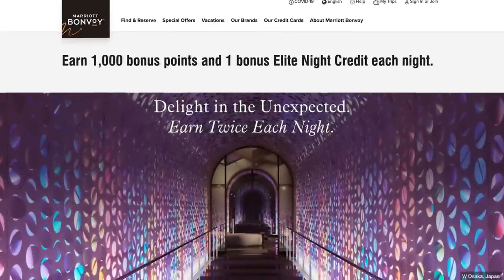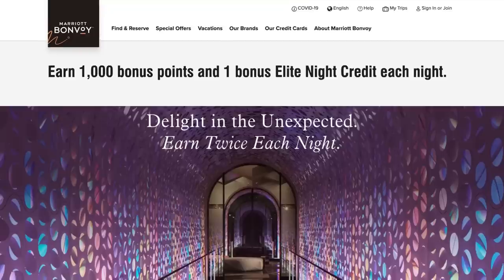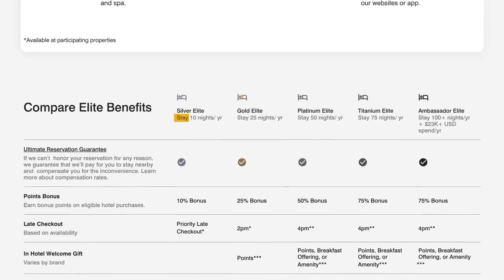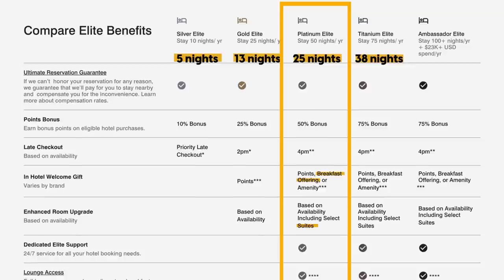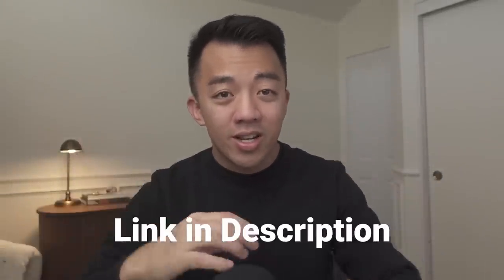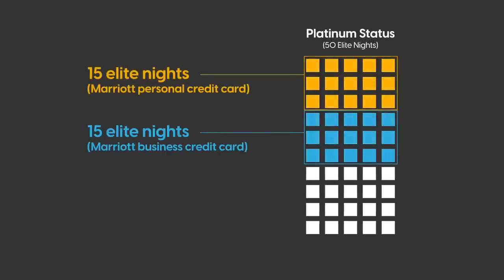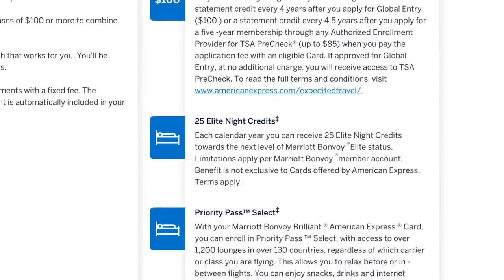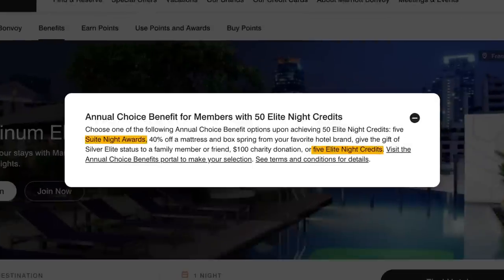Earn Marriott status the EASY way - 2023 Promotion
Marriott 2023 Q1 Promotion

Earn 1,000 bonus points and 1 bonus Elite Night Credit each night.

Register now, then earn from February 7 through April 23, 2023. Registration ends April 9, 2023.

Get 1,000 bonus points and 1 additional Elite Night Credit on each eligible paid night — all with no earning limits.

Award points nights do not count towards this promotion.

➡️ Marriott Cards that earn 15 Elite qualifying night
💳 Marriott Bonvoy Bold

➡️ Marriott Cards that earn 25 Elite qualifying nights
💳 Amex Marriott Brilliant